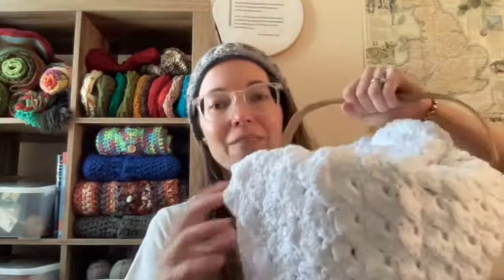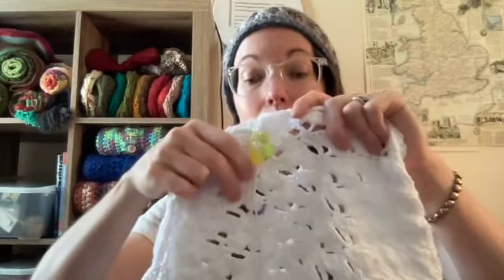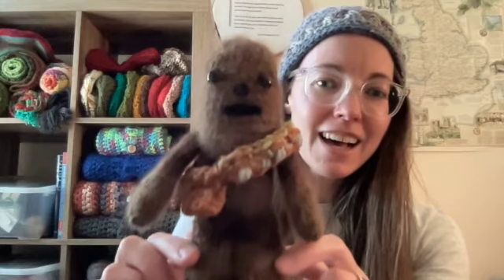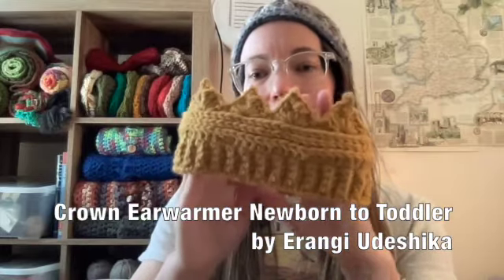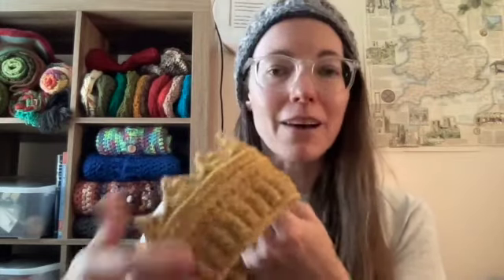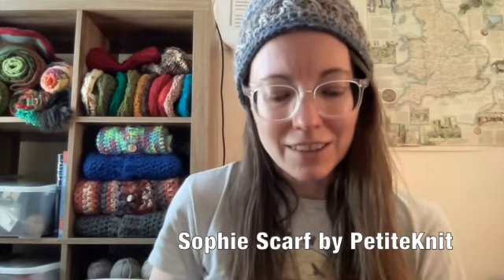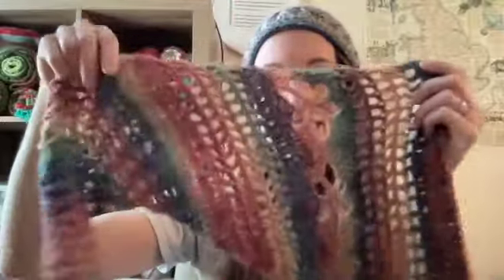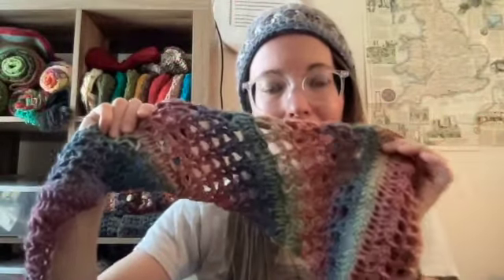OO5 | WIPs, FOs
Episode 005 - Updates on crochet works in progress, a few finished objects, a bit of time travel, and participating in Christmas in July via

Afternoon at Pemberley dress